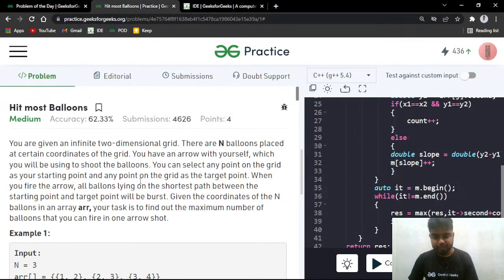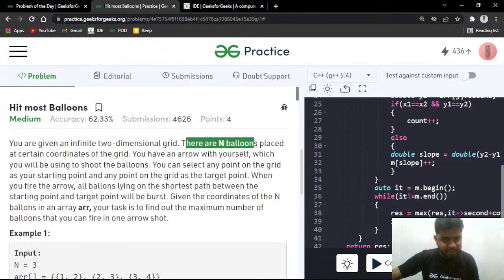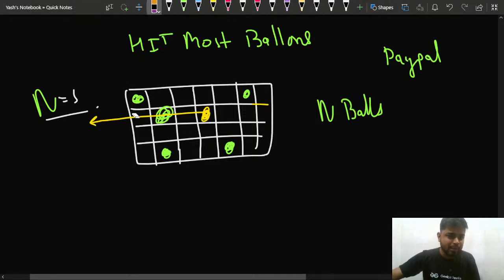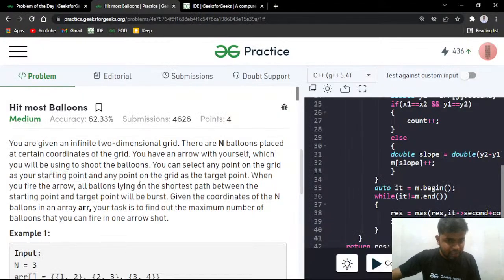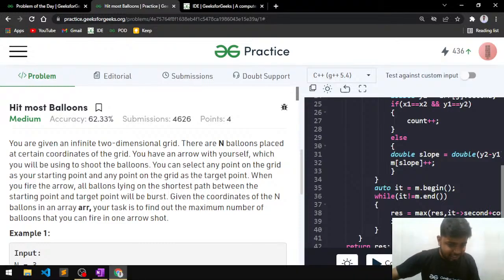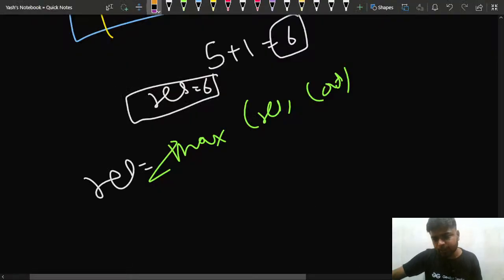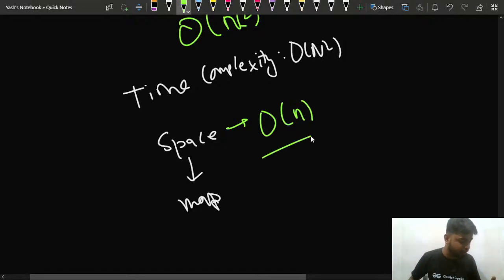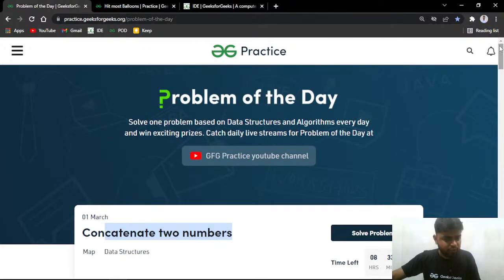Hit most Balloons | Problem of the Day-28/02/22 | Yash Dwivedi